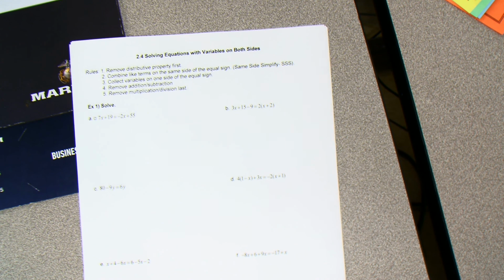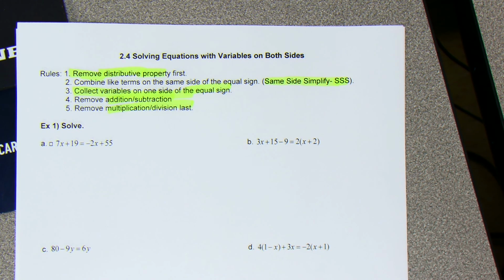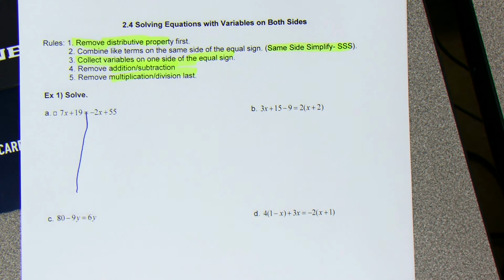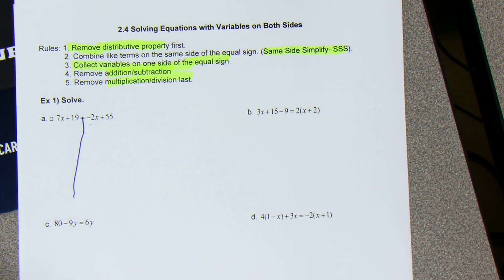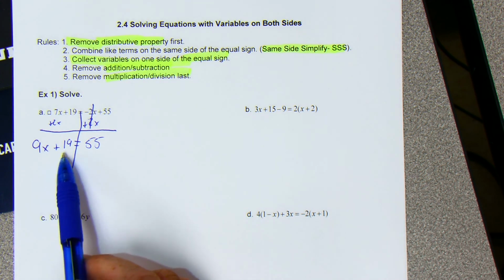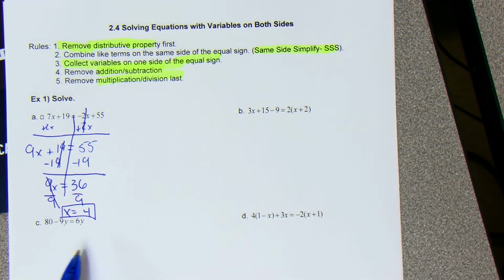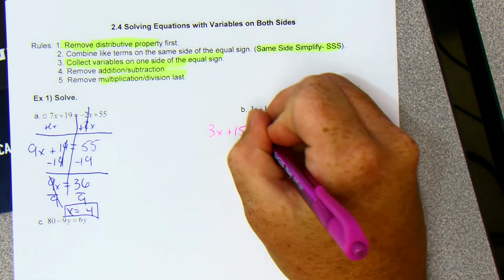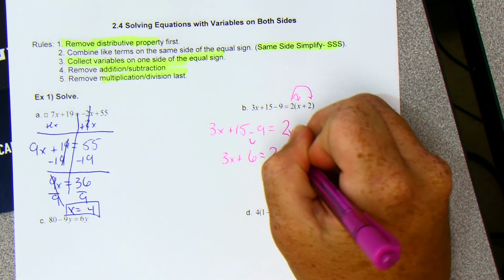Lesson 2.4 Video 1